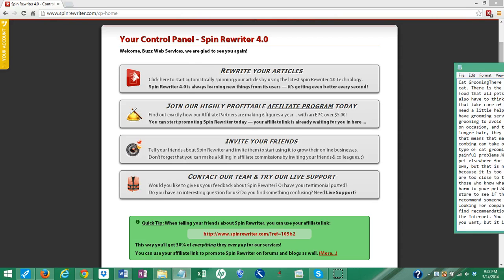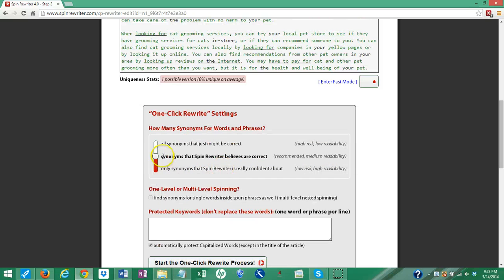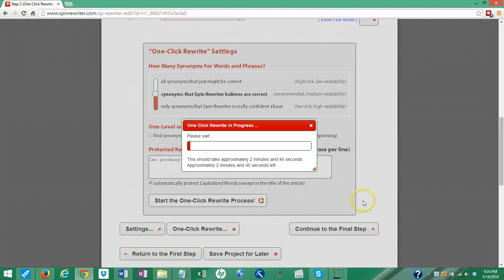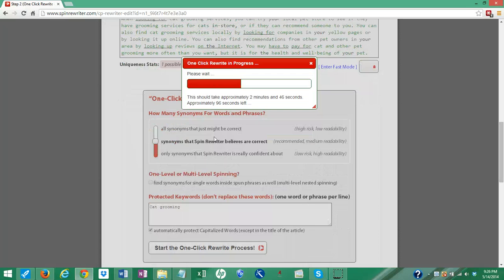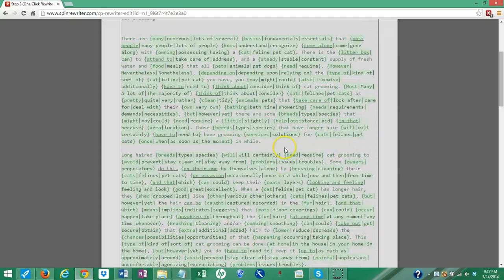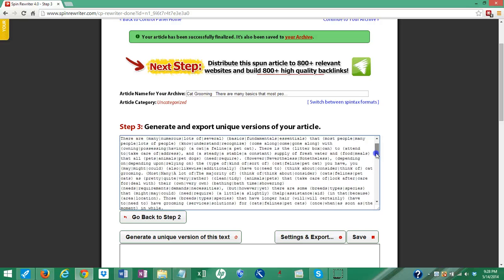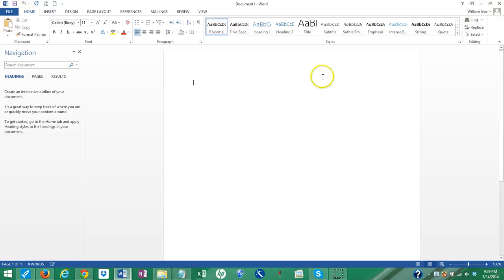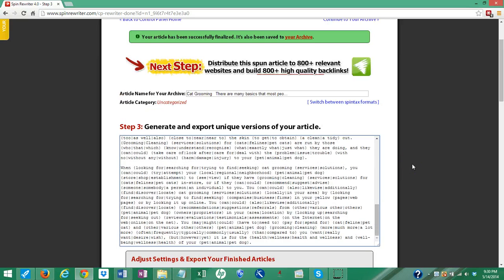Spin Rewriter Review And Demo by Web Reviews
SpinReWriter Content Spinner Software

As a marketer you are probably aware of the fact that content is an ESSENTIAL part of every online business. You need it for your money sites. You also can't do SEO without it. However, it can be very expensive. Writers charge up to $10 per 500 word article. And you need THOUSANDS of them.

Luckily, article spinners are making the life of every marketer much easier. You just need to make sure that you use the best one. This way, you can generate UNLIMITED content - almost FREE. There is only one article spinner I can recommend at the moment -- you guessed it, it's Spin Rewriter.

Spin Rewriter rewrites content on paragraph, word and sentence level. It also turns sentences around and makes sure that only appropriate synonyms are used. You can check all of its crazy features in the video right here:

Spin Rewriter has been around for more than 2 years and in this time, it became PERFECT. What's more, Aaron (the guy behind all this) is just launching the 4.0 version.

Aaron added a special ARTICLE GENERATING ALGORITHM to Spin Rewriter 4.0. This algorithm makes sure that the generated articles are even more unique, and even more readable -- if that was even possible!

Because they are just launching it, you can get in with their special 60% launch discount. And that's not all... Guys at Spin Rewriter have also prepared a special "34-Days to 7,000 Daily Visitors" blueprint. It'll show you how to use UNLIMITED CONTENT for SEO purposes. For 34 days, step by step.